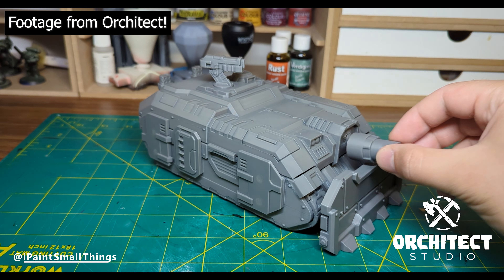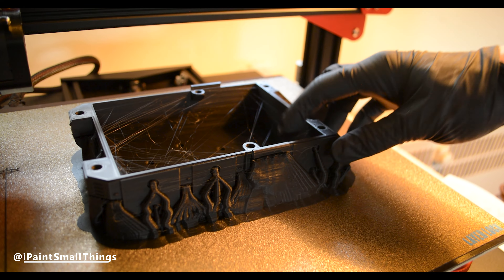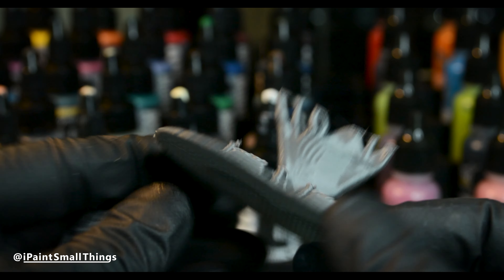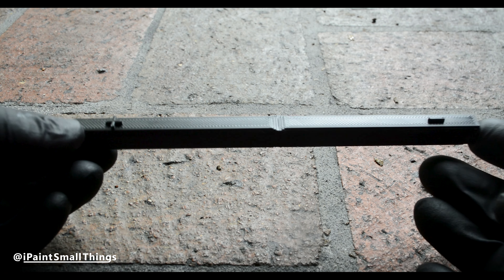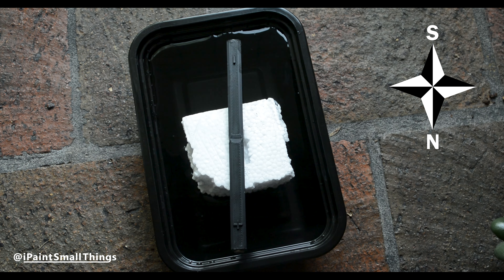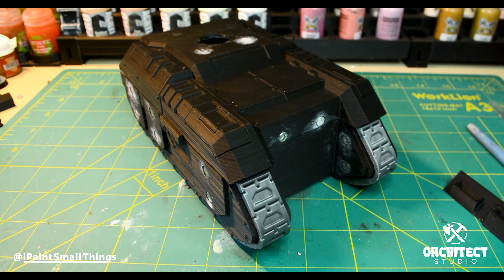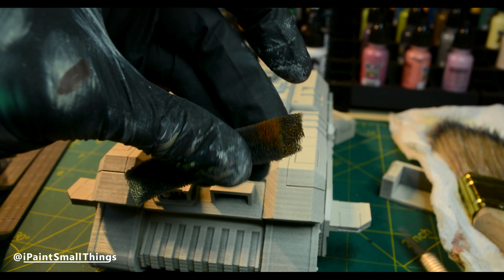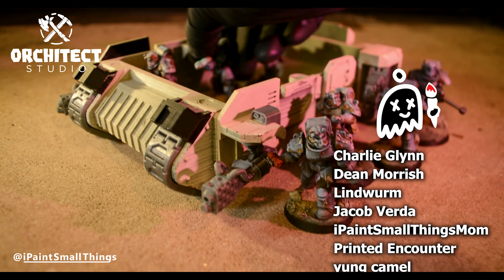Should You Print VEHICLES with FDM?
6mm x 2mm Magnets (amazon)